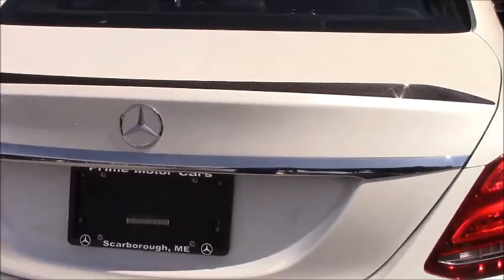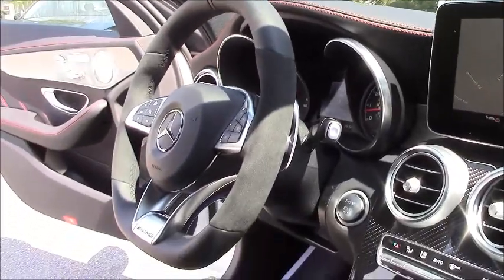2016 Mercedes Benz C450 Jerry